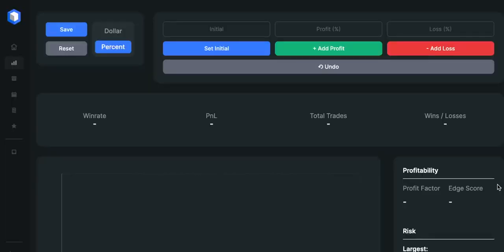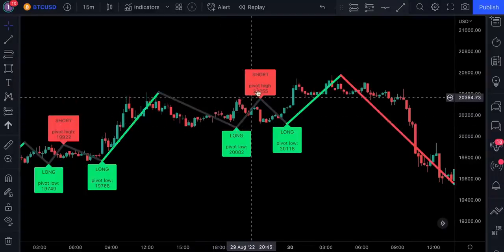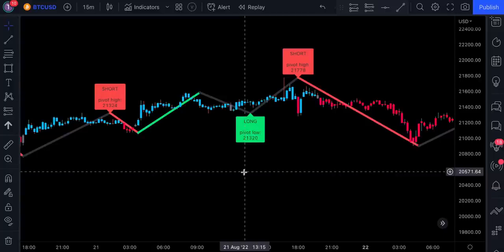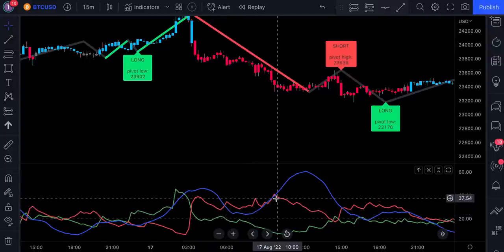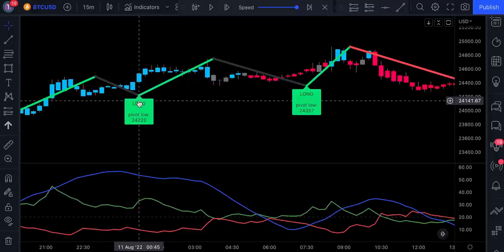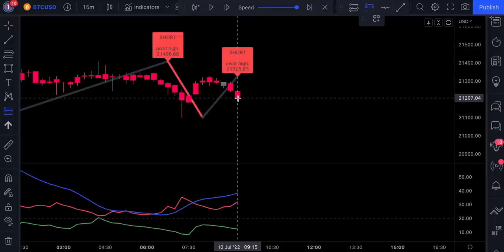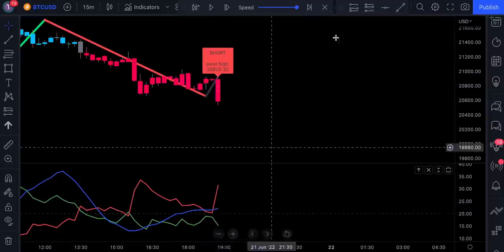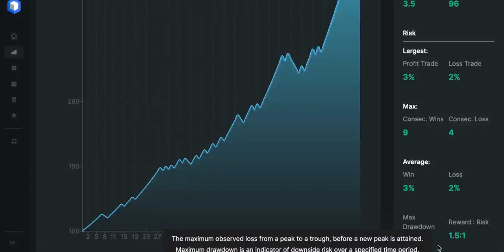Momentum Based Zigzag： Magic Buy and Sell Indicator Finds Perfect Trade Entries